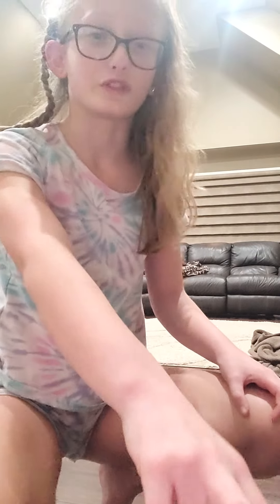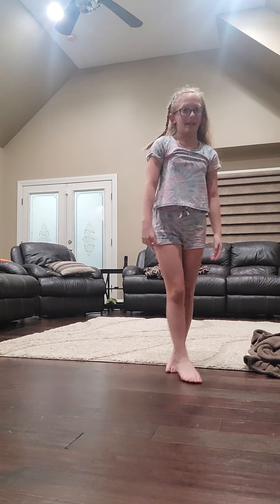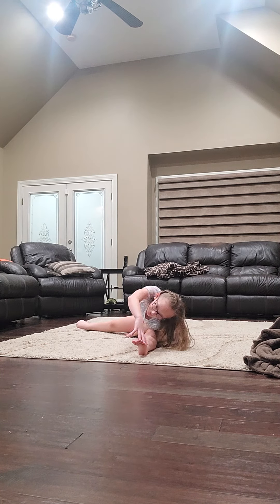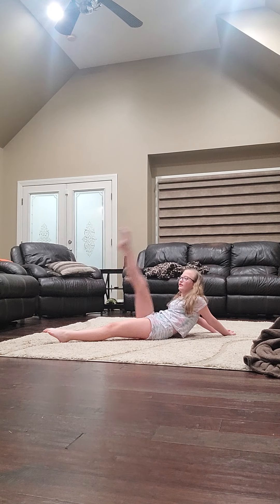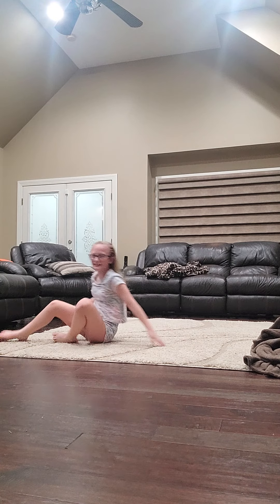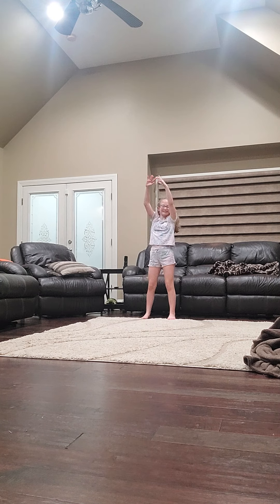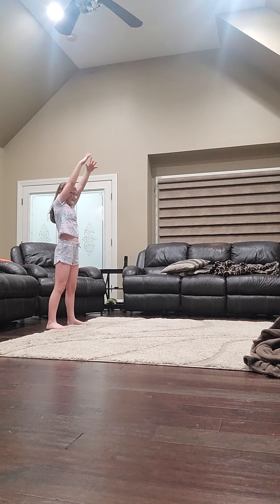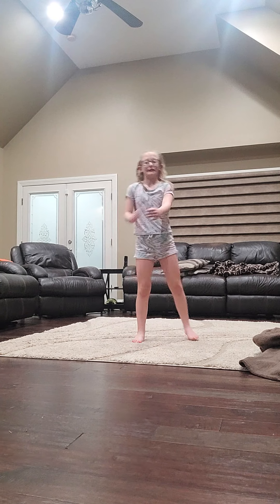learning how to do a handstand in to a backwalk over.